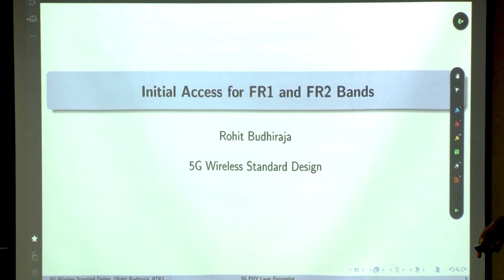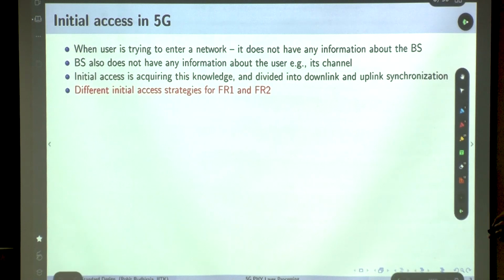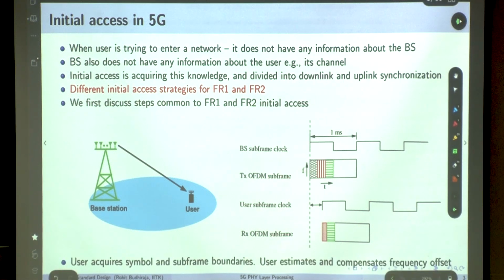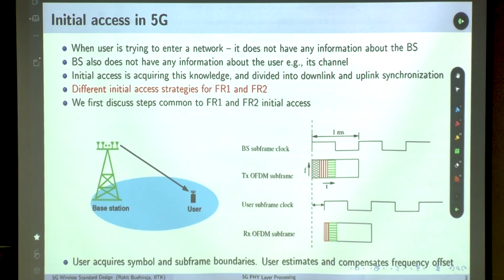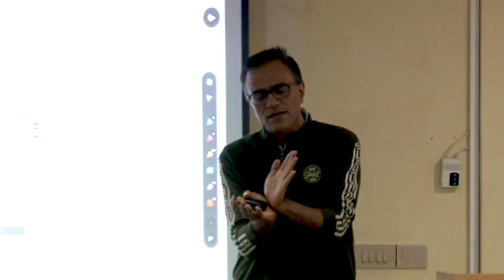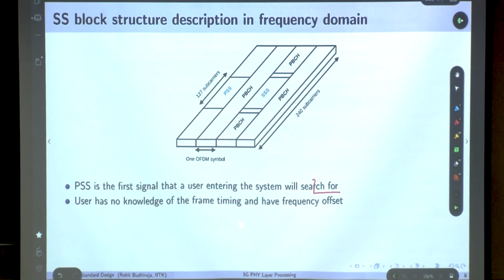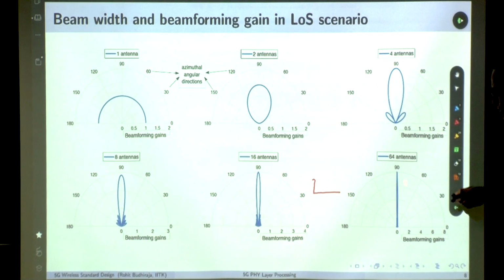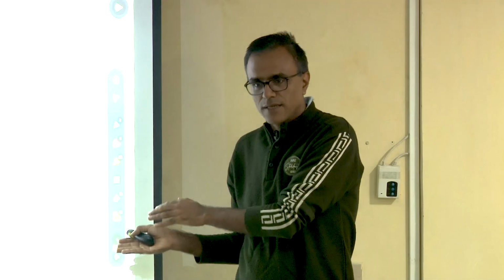Lecture 59 : 5G initial access - part I